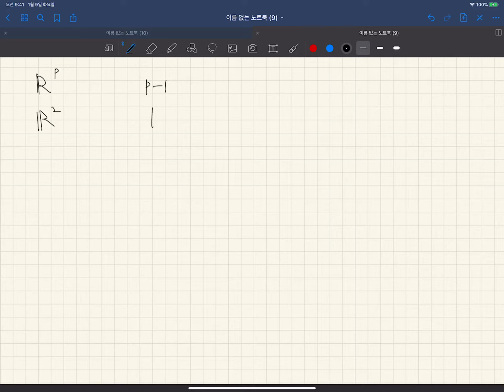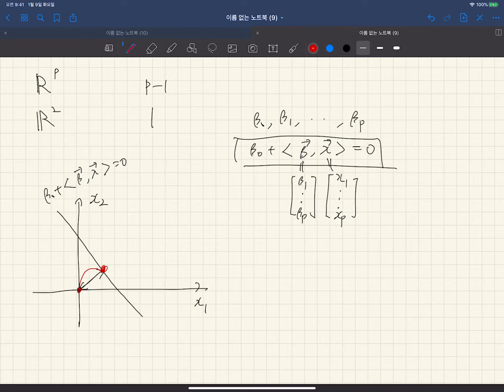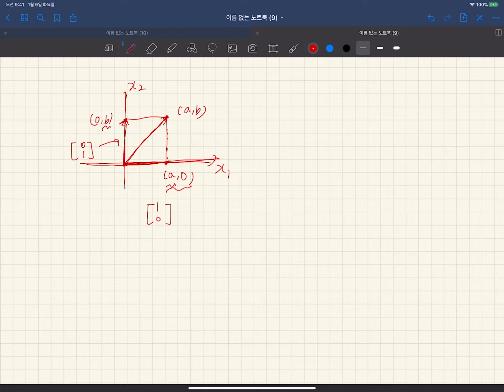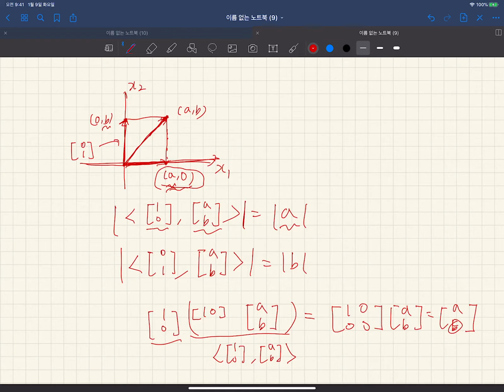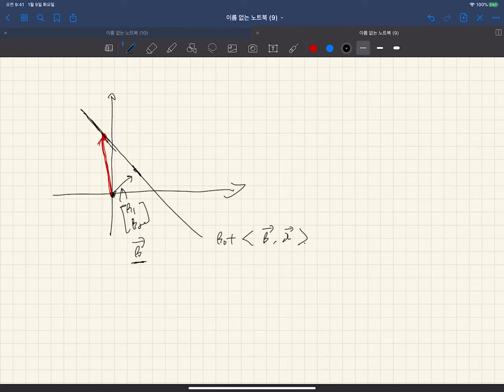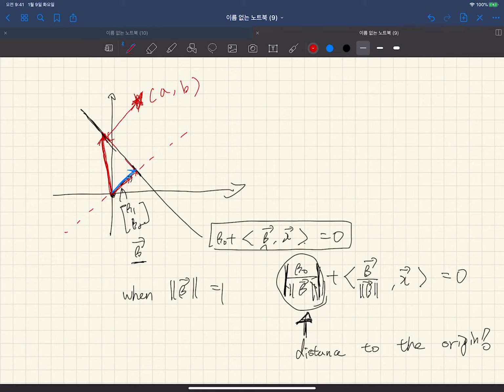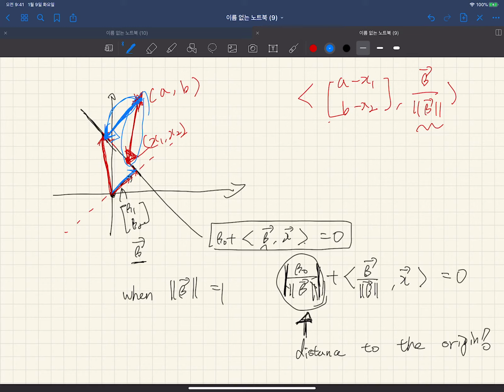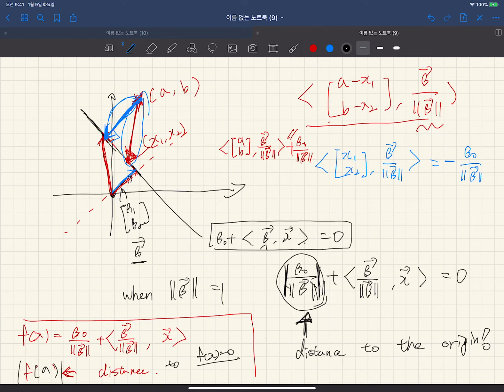[W12-13-2] hyperplane and orthogonal vector2